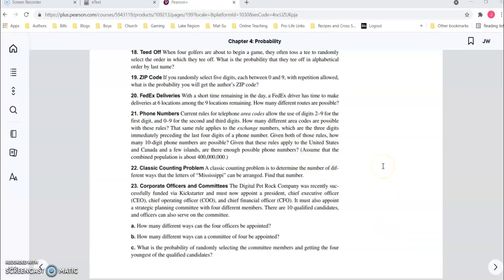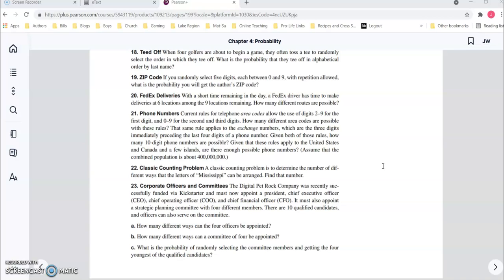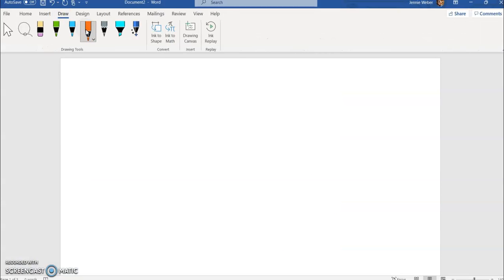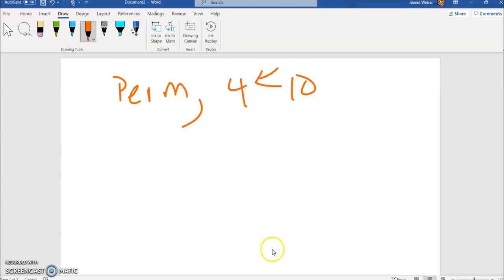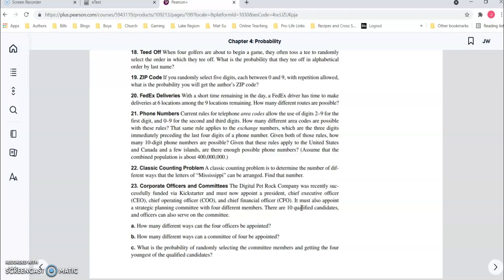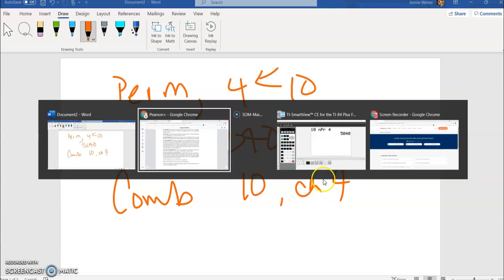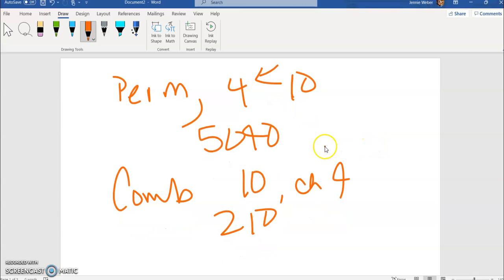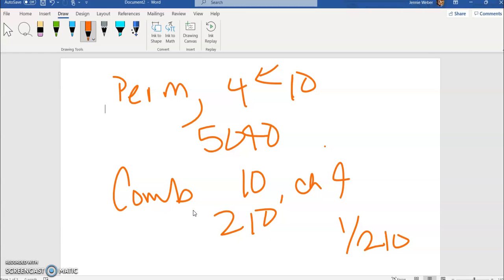Week 5: 4.4 - Combination and Permutation Applications [STAT 200]